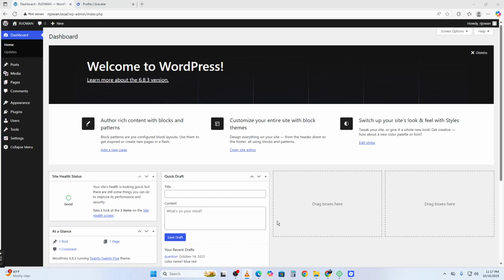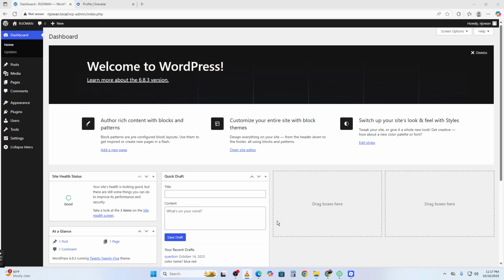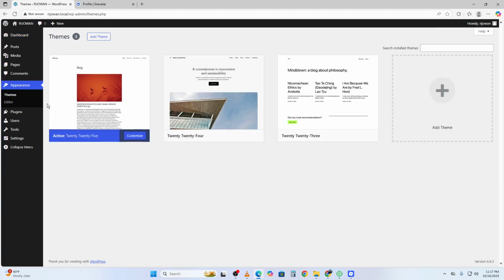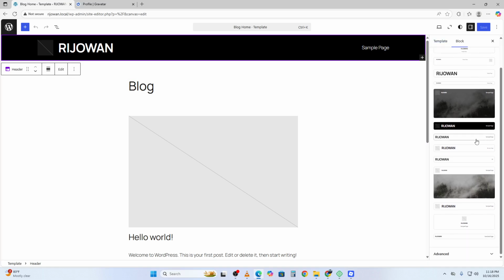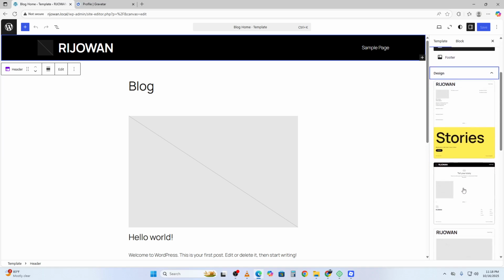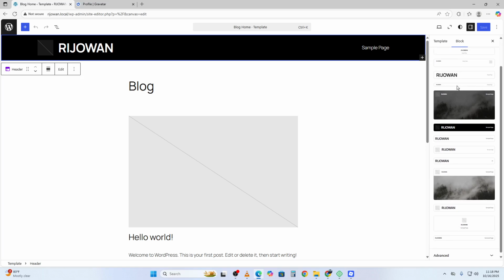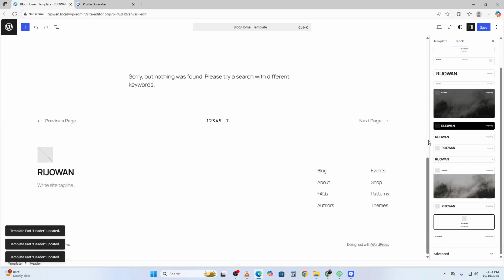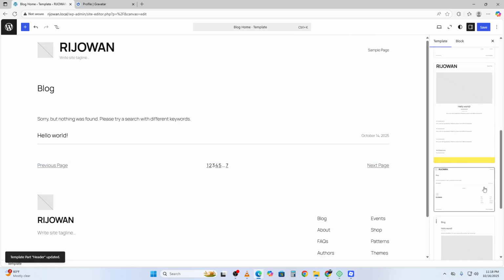How to Change Header Color in Wordpress - 2026 (NEW METHOD)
How to Change Header Color in Wordpress
In this video, How to Change Header Color in WordPress, you’ll learn a quick and easy way to customize your site design. This tutorial shows how to edit header background, adjust theme settings, and make your WordPress website look more professional.